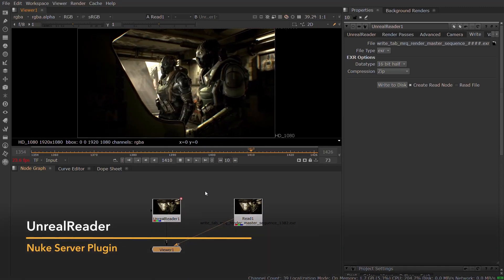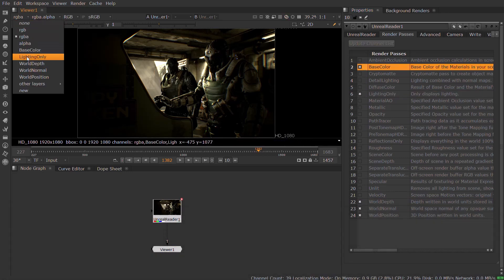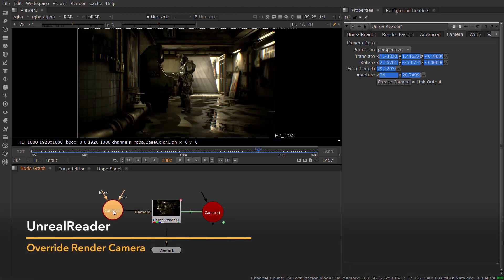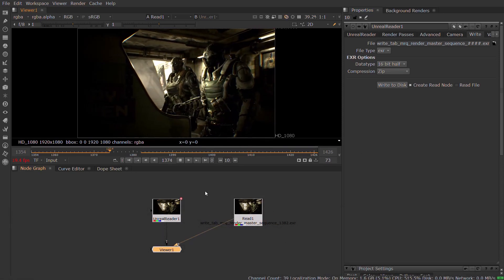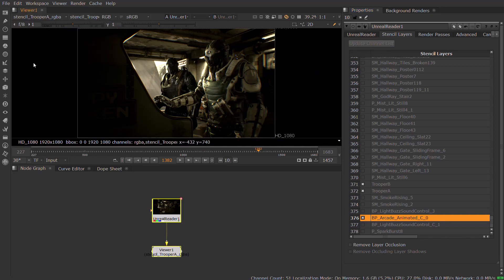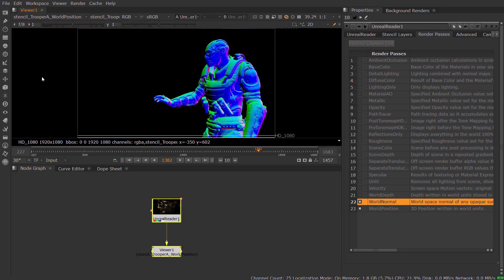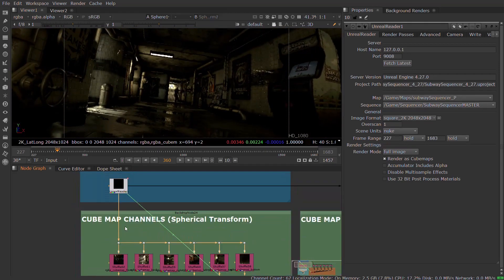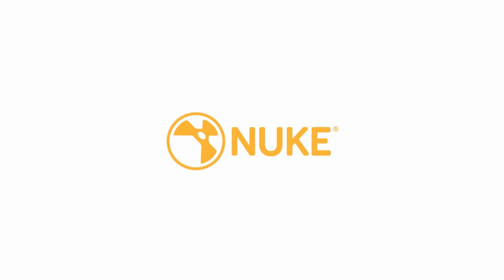Nuke 13.1 | Bridge the Gap Between NukeX and Unreal Engine with Nuke Server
Accelerate your pipeline with the UnrealReader node and quickly get image data, utility passes, and sync cameras from Unreal in NukeX. Combining the speed and efficiency of real-time rendering with the flexibility of Nuke’s node graph, the Unreal Reader gives artists the control to request the data they need.